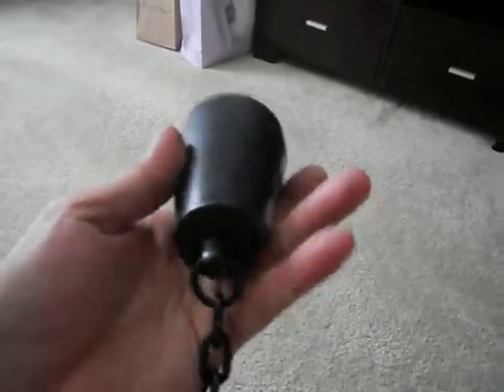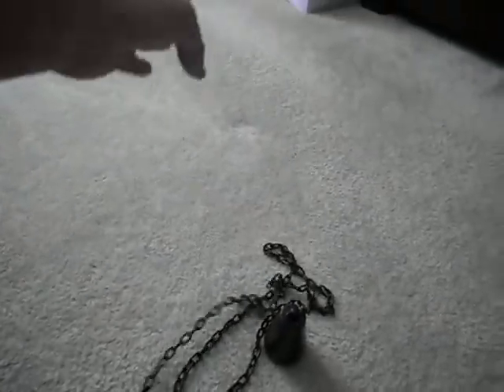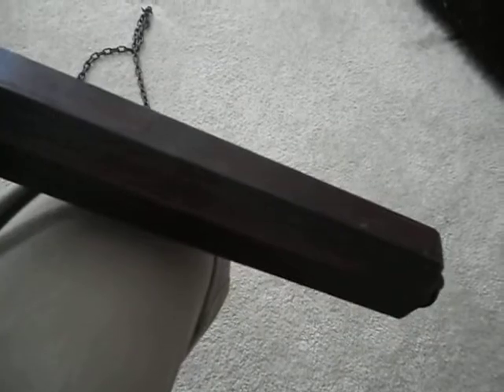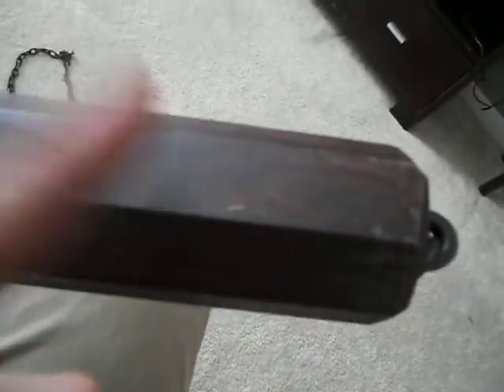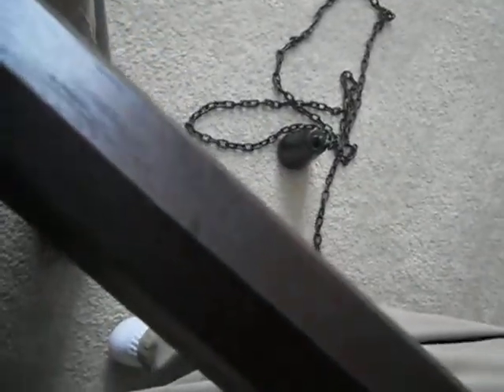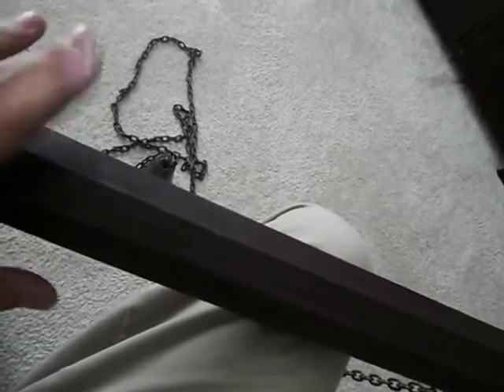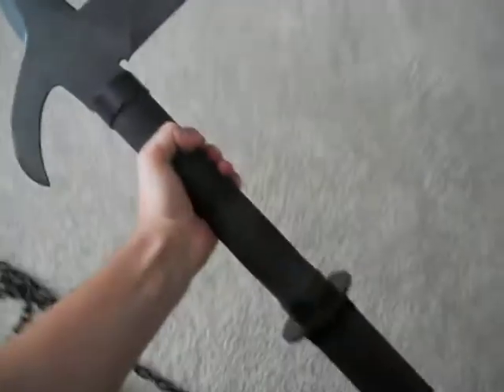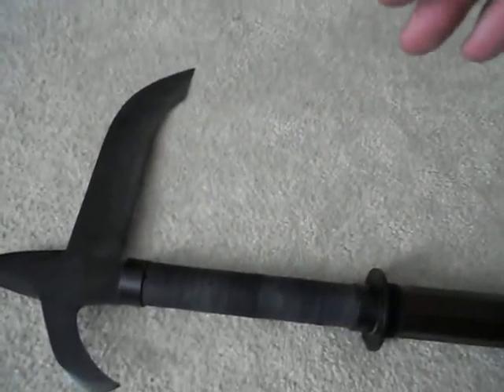OGAMA!!!!!!!!!!!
Love this weapon to death I think it is prob. one of the coolest items in the ninjas inventory.  This is deff. not a weapon used for sneaking or moving around undetected more for battle field and for intimidation.